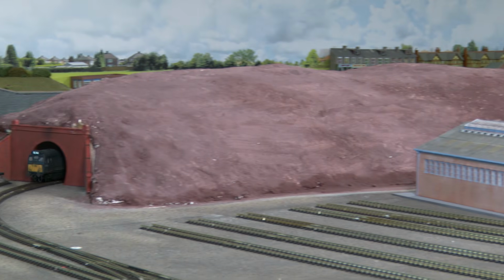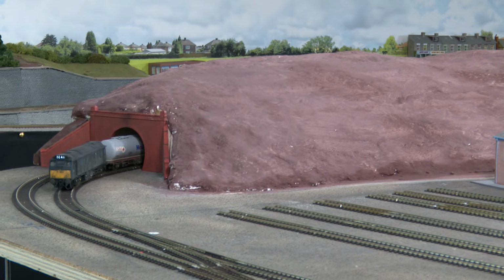BUILDING HILLSIDES & TUNNELS at Chadwick Model Railway | 202.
I think that it's the landform that brings a model railway to life. If we can construct it realistically the layout becomes much more believable. Here I build a hillside which is the first half of the landform on the Traction Maintenance Depot area. See how it was built at Chadwick Model Railway 202.

West Hill Wagon Works Lighting.

Woodland Scenisc Plaster Cloth
16 Volt 2.5 amp transformer
Plug-in Connectors
Wago Connectors
12 way Terminal Block
DCC Concept Wire Striipers
WERA Screwdriver set
3mm Cork Roll
Heat Shrink Tubing Kit
Layout Transformer
WS Plaster Cloth
WS Smooth-it
WS Paving Tape